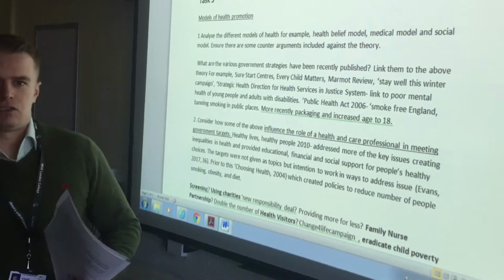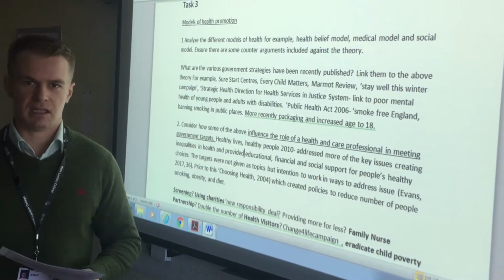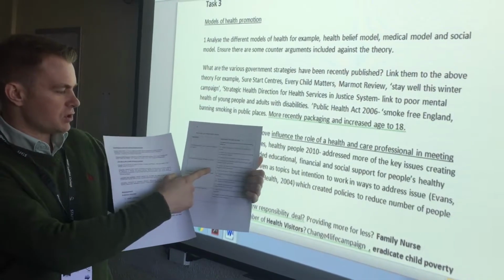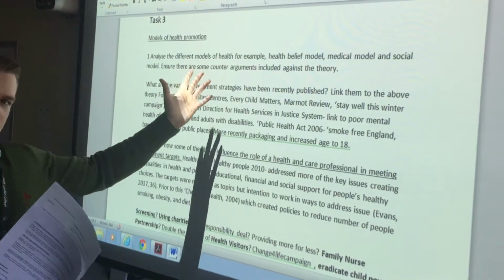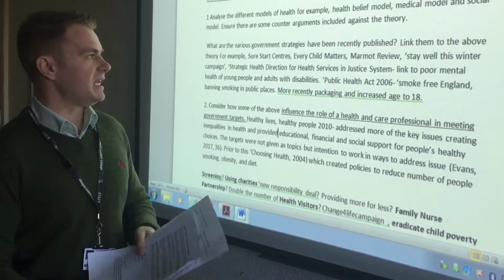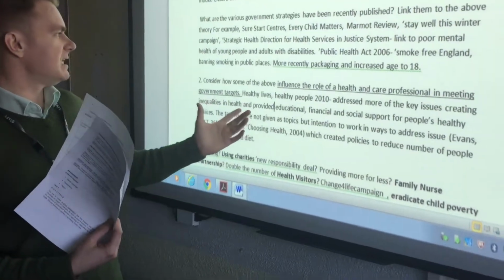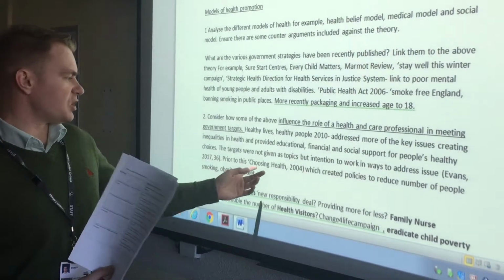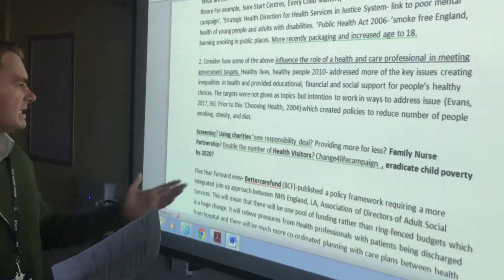Health promotion task 2 part 1